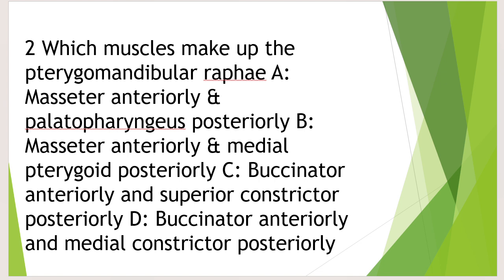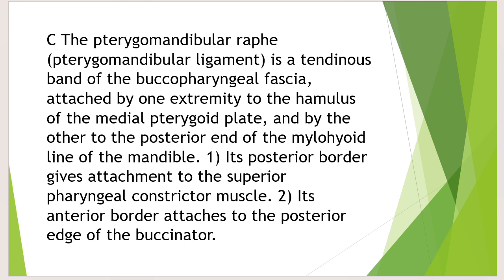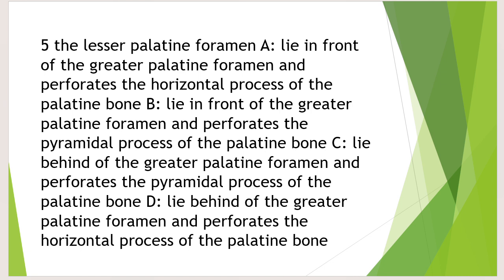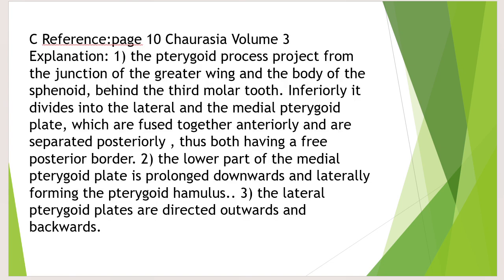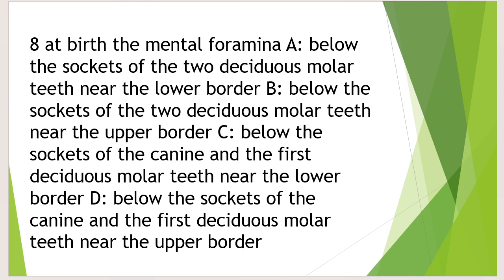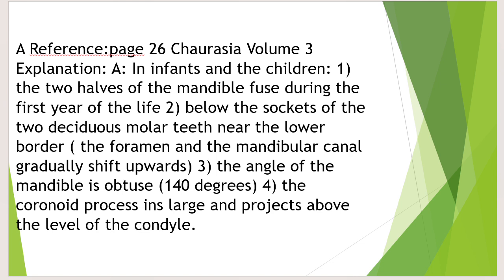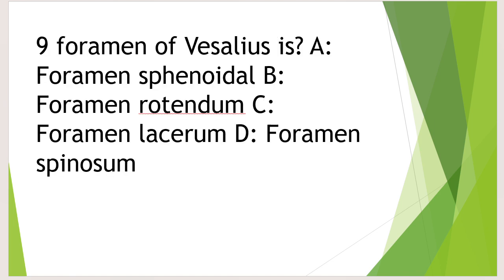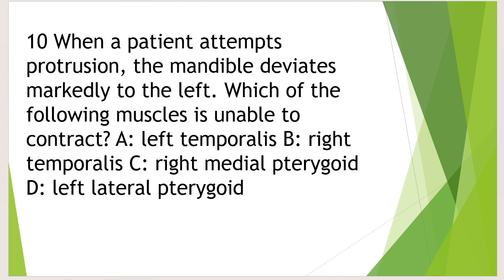General Anatomy including embryology and histology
This comprehensive set of multiple-choice questions covers essential topics in Anatomy, Histology, and Embryology. Designed for medical and allied health students, these questions aim to test and reinforce understanding of:

Gross Anatomy: Structural organization of the human body including systems such as musculoskeletal, cardiovascular, nervous, and more.

Histology: Microscopic structure of tissues and organs, including epithelial, connective, muscular, and nervous tissues.

Embryology: Early development of the human embryo, including fertilization, germ layer formation, organogenesis, and congenital anomalies.

Each question is accompanied by four or five options, with only one correct answer. Explanations may be provided to enhance learning and retention. Ideal for exam preparation, class review, or self-assessment.